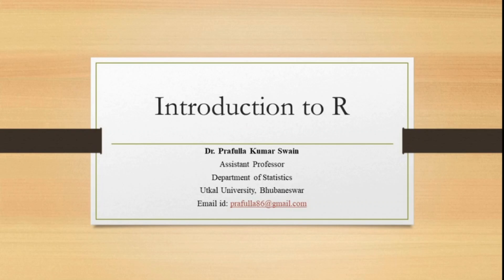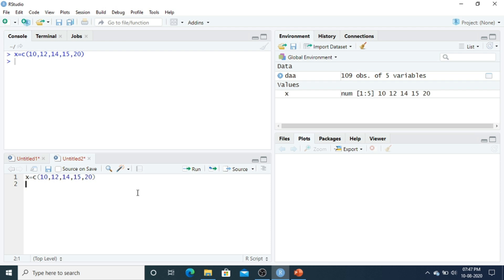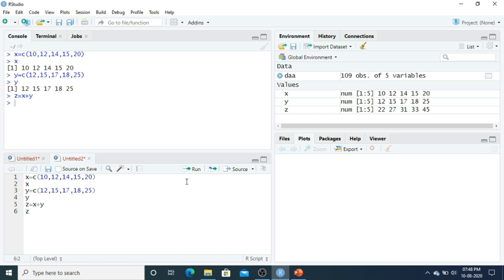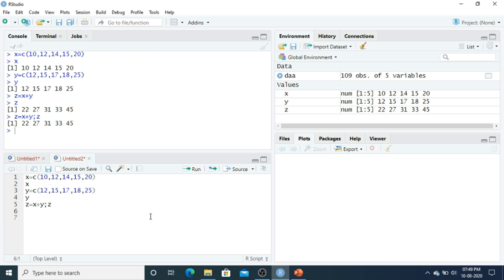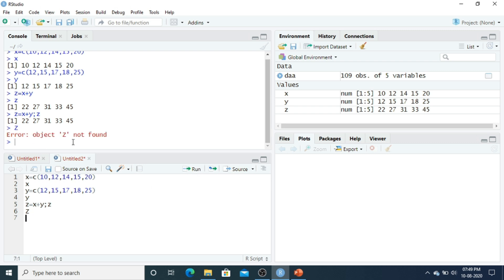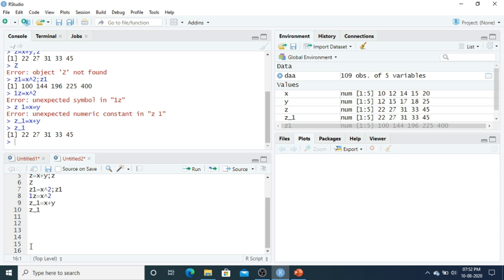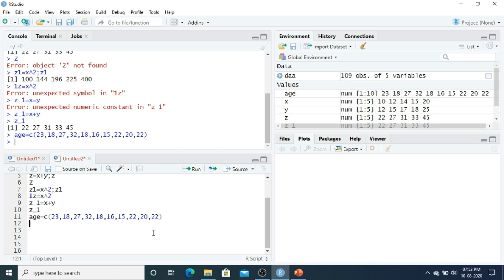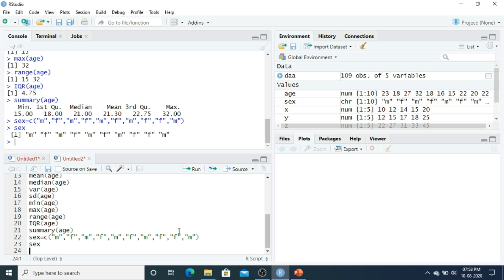Introduction to R 03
Dr Prafulla Kumar Swain